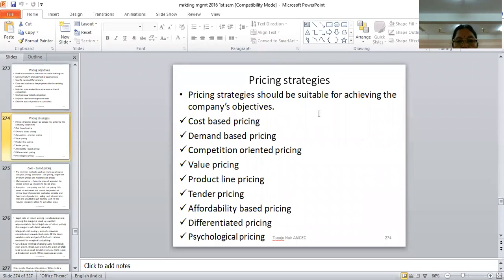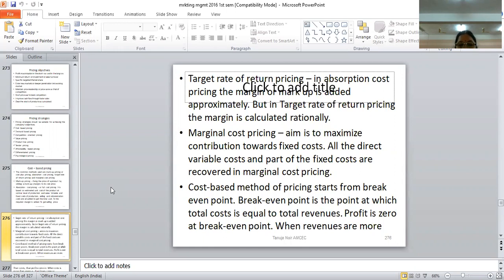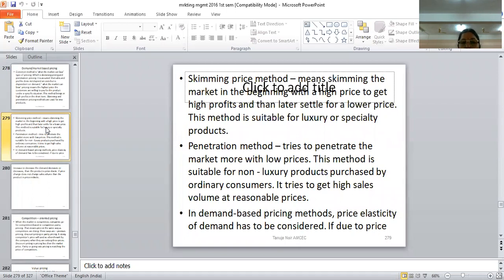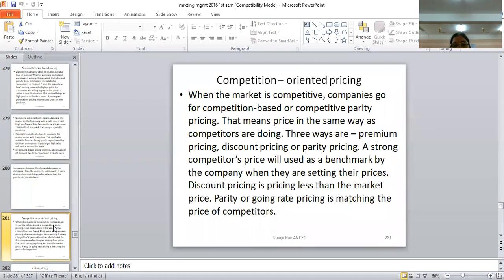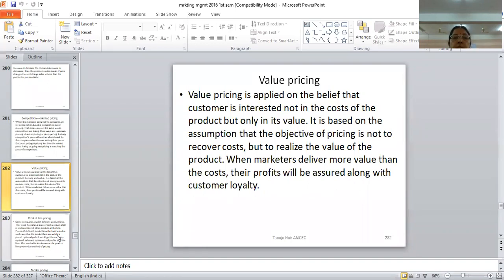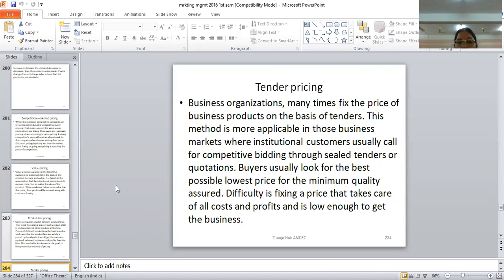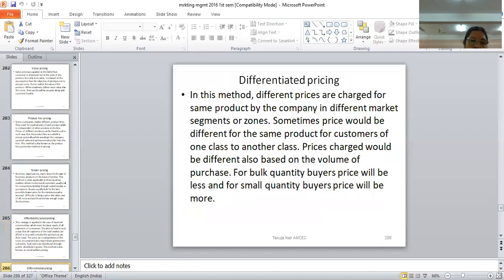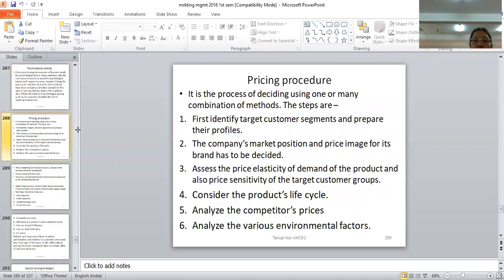Marketing management 8 VTU IV Semeter MBA Syllabus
Pricing Strategies - Cost-based pricing, Demand-based pricing, Competition oriented pricing, Product line pricing, Skimming pricing strategy, penetration pricing strategy, Psychological pricing, etc.